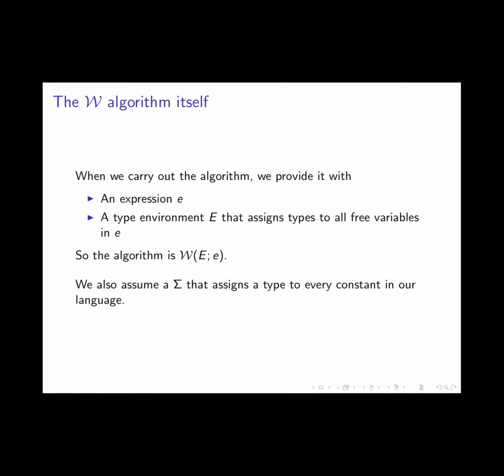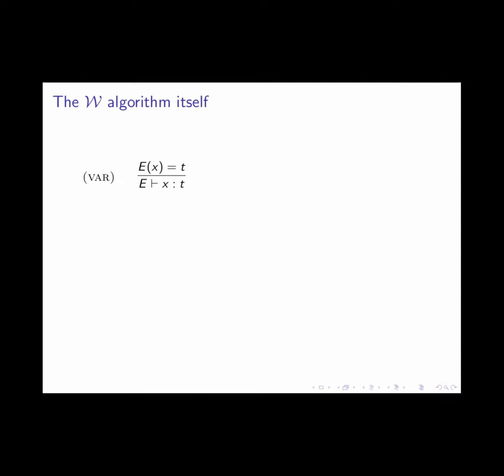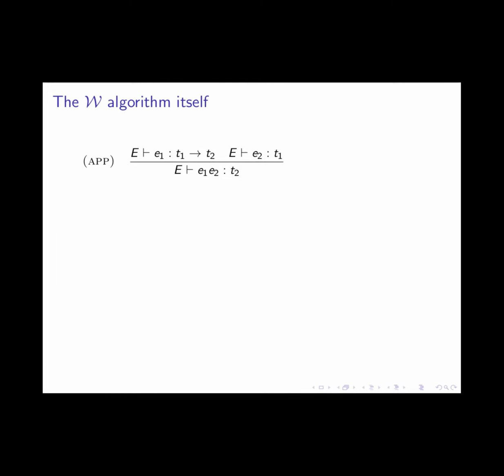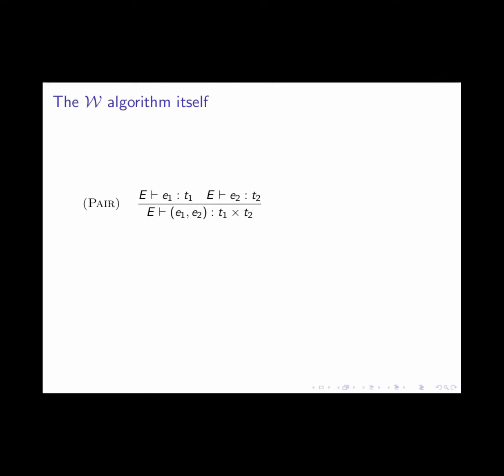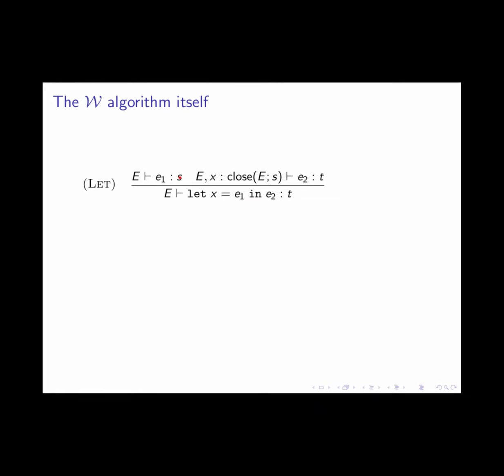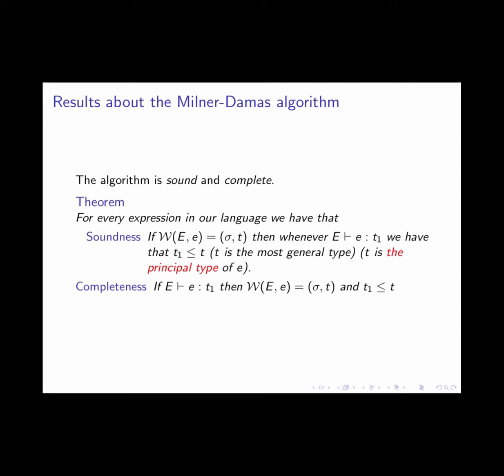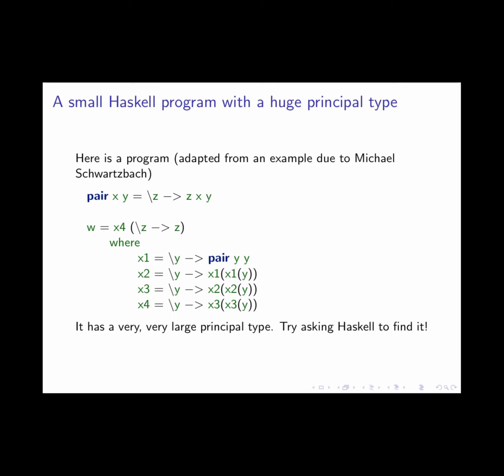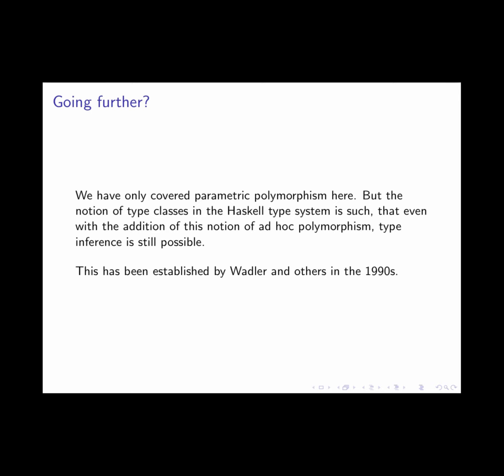Programming Paradigms, Session 4 (Typed functional programming), session 2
The W algorithm; the results about it. Further perspectives.